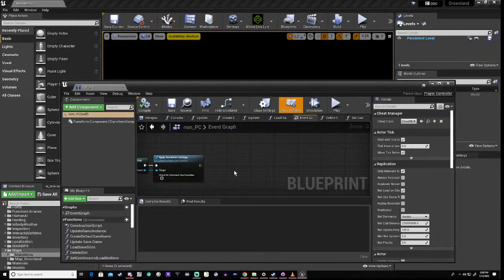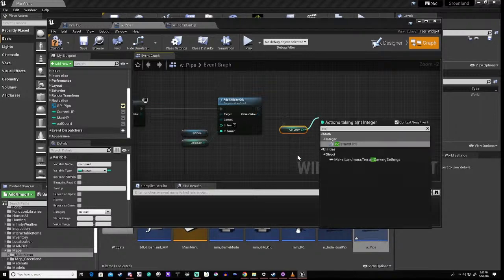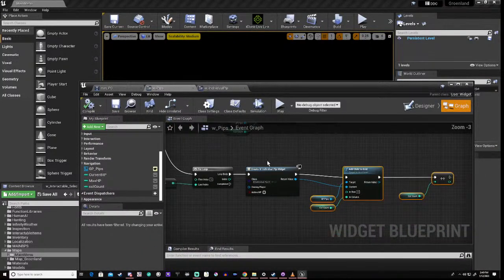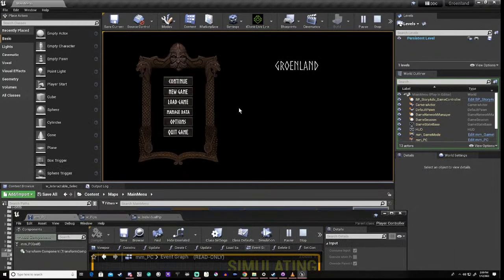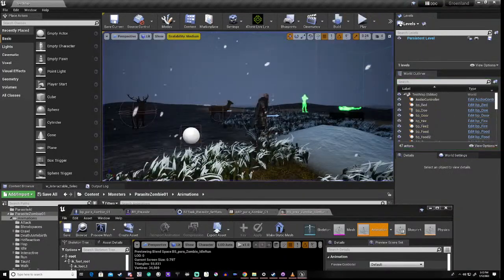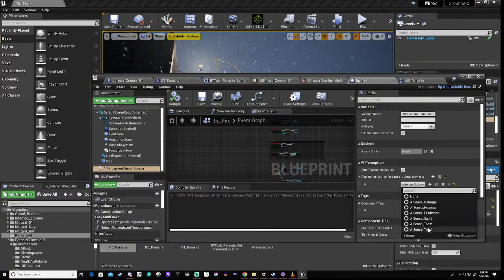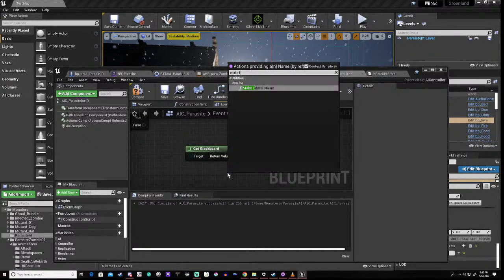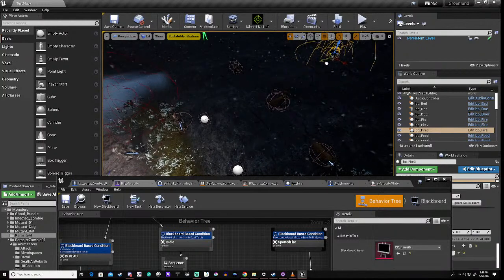Unreal Engine Game Development - Groenland Day 40 Devlog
Groenland - Day 40, setting up AI for our parasite monster.

00:00:00 Intro
00:14:38 Live
02:16:10 Close